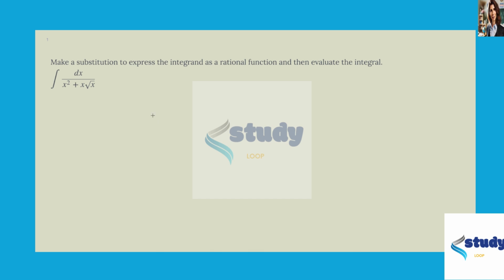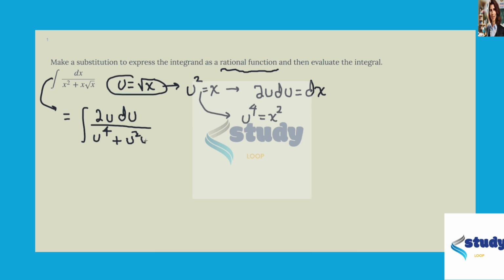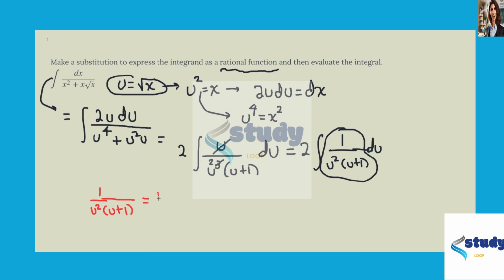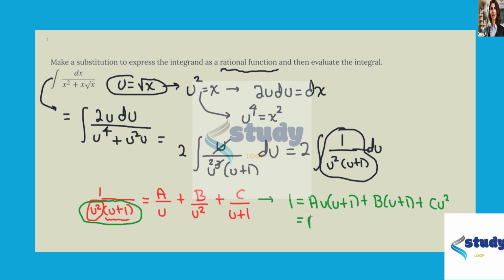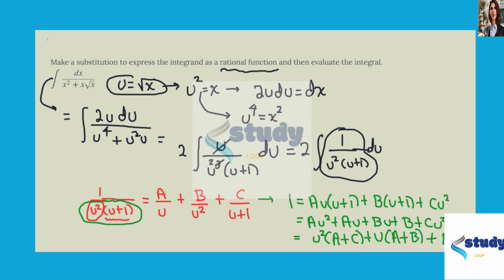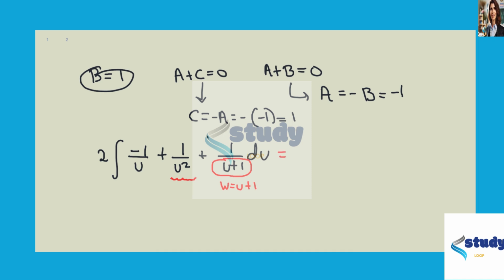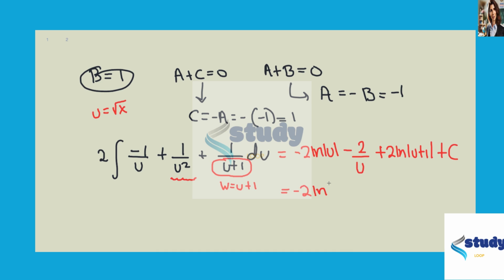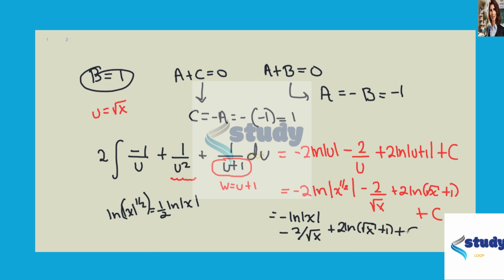Make a substitution to express the integrand as a rational function and then evaluate the integral.